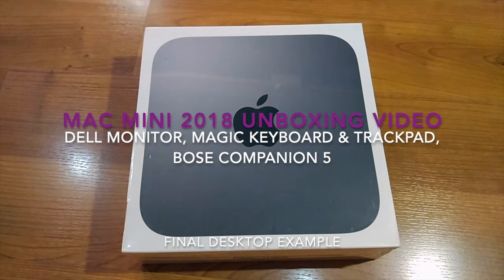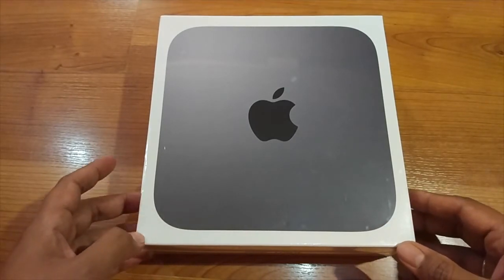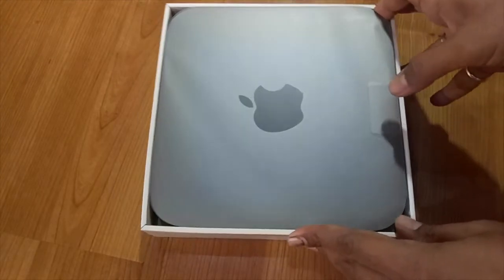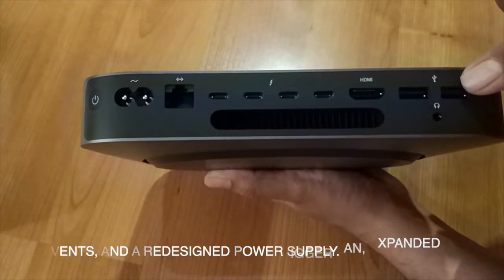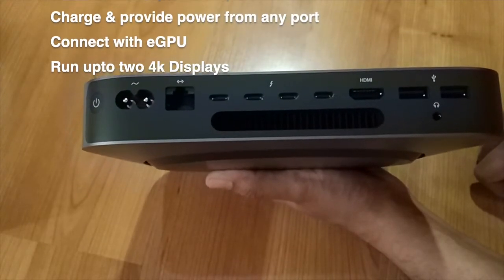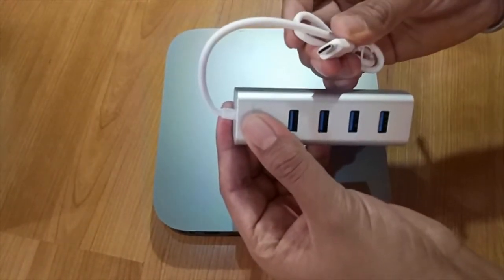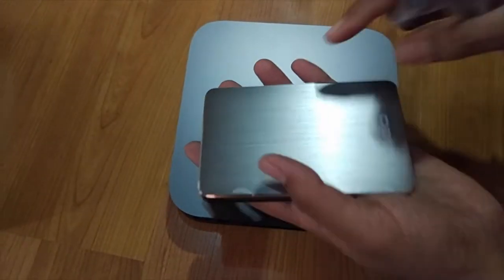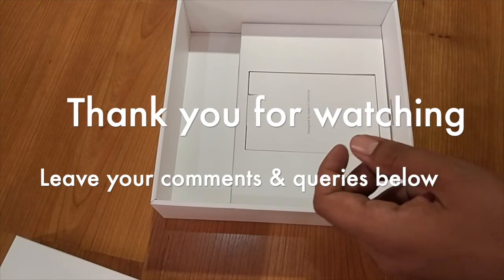Mac mini 2018/2020 (Intel) - India - Unboxing & Features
This is my first ever "unboxing" video. I have always been fascinated with gadgets. After I long time I have got one as my primary computer. I am quite excited to share it with you.
Mac mini was recently upgraded in Nov'18 after almost four years. It now comes with flash storage as standard something that all iMac lineup sourly misses in India. As unlike USA & UK we cannot customise apple computers & laptops before buying.
In this video I am unboxing the new Mac mini and talk a little bit about its features. Towards the end I will also show few necessary things you may need with it. I am currently typing this on this machine itself with Apple Numeric Keyboard with Dell 22" monitor, Apple Magic Trackpad and for sound I use Bose companion 5 speakers.
I have shot the video completely with my phone Xiaomi Mi5 and edited it in software called iMovie on Mac OS Mojave.
Hope you find it informative. Kindly leave your comments & queries below.